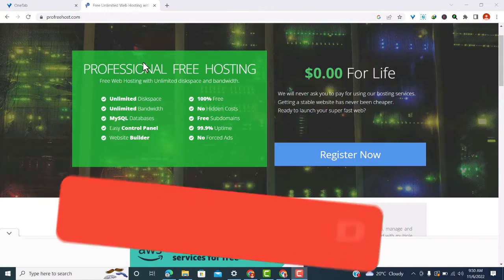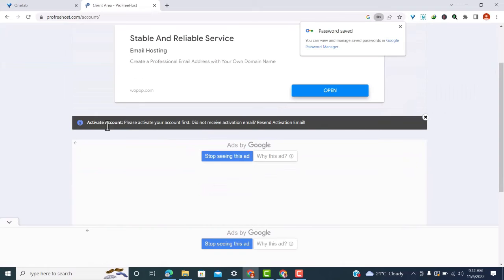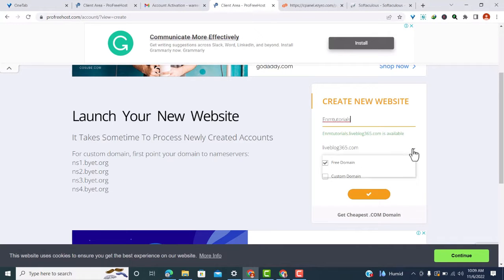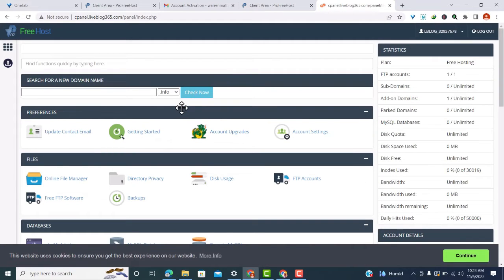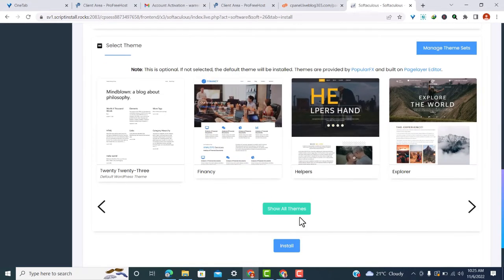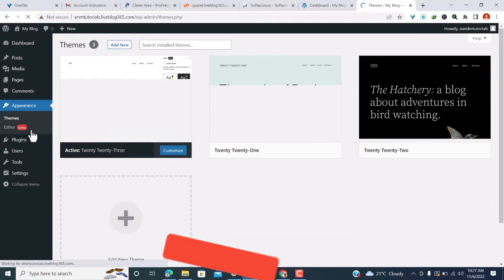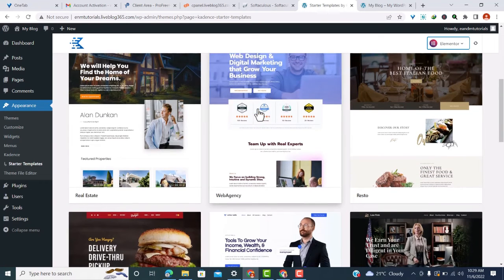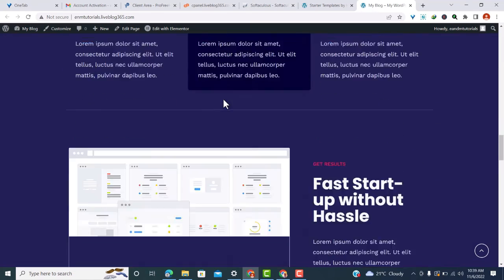Profreehost Tutorial: How to create a Free Website with Profreehost| Free Domain & Hosting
In this Profreehost tutorial, I'm going to show you how to create a profreehost account,get a free domain name, install wordpress, profreehost cpanel. I'll also show you how to import Demo content to your site.